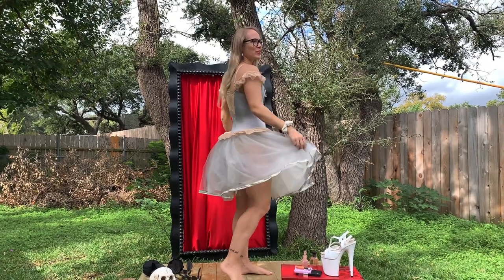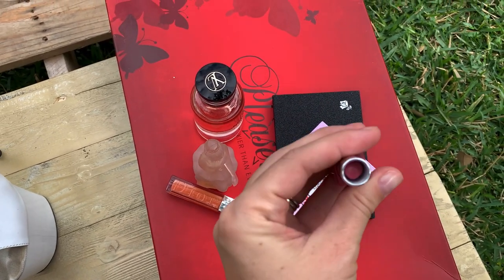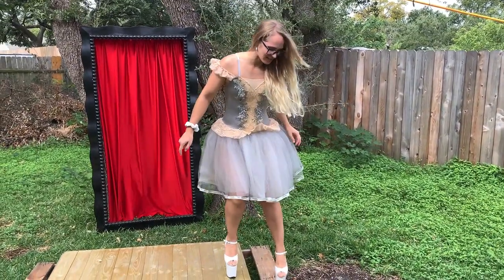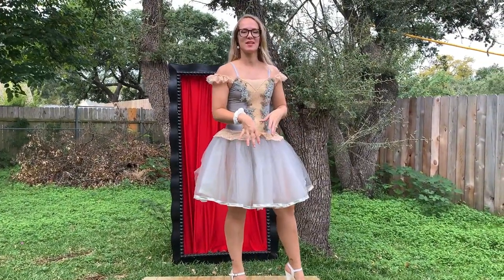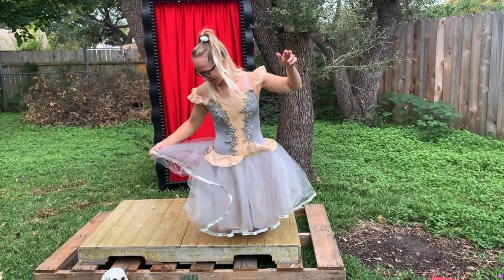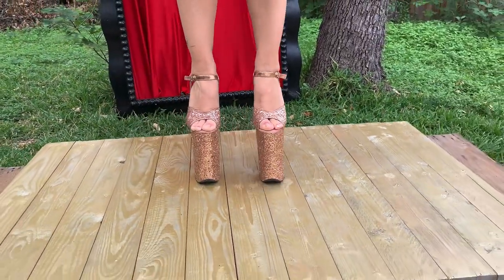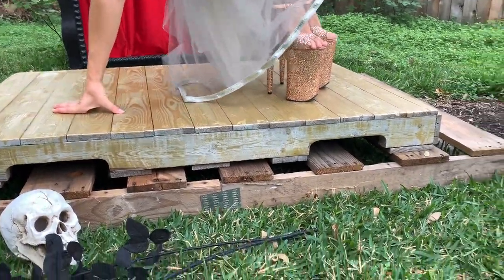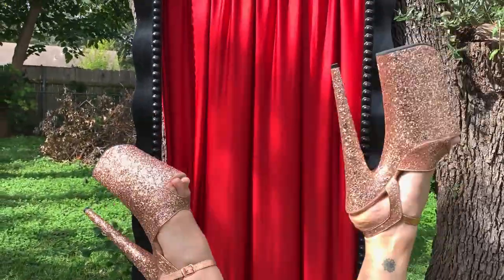Phantom Of The Opera + Haunted Music Box Challenge in 8” & 10” Heels! Dior, LV, makeup Faves